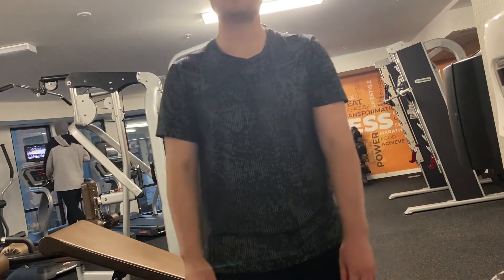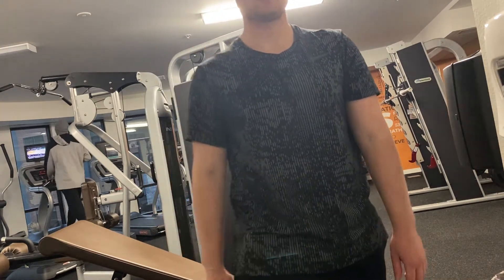ACL and Meniscus Tear Rehab (Week 7)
My seventh week of ACL and Meniscus Tear Rehab

New to my channel:
I release my Shoulder Labrum Tear rehab every single Tuesday and my ACL and Mensicus Tear rehab every single Friday and you don't want to miss it.